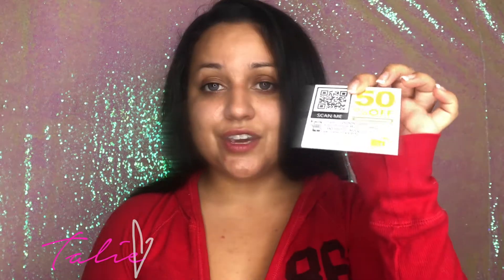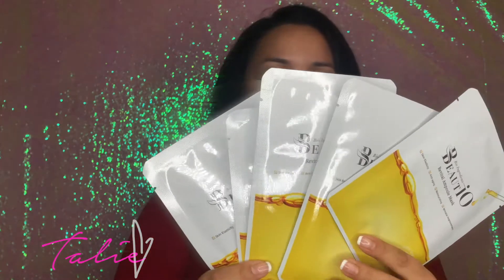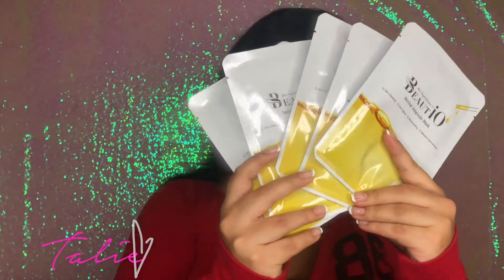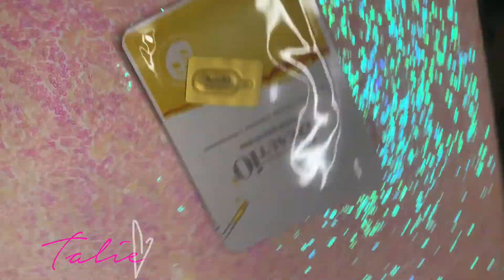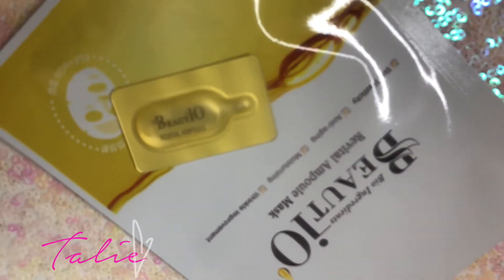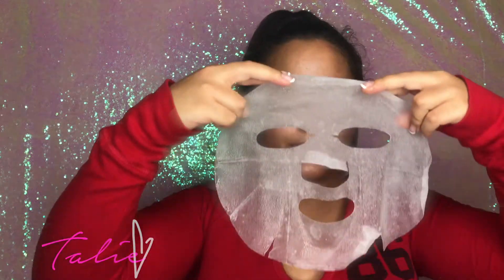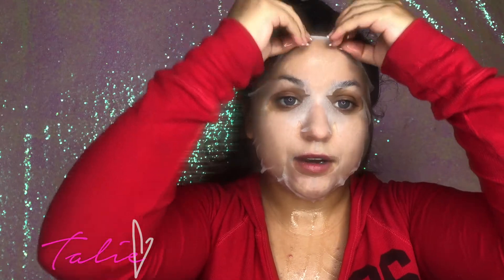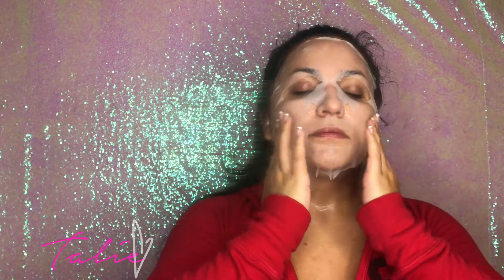How to use BeautiO facial mask with essence ampoules.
Facial Mask Skincare Sheet Korean Beauty Face Mask Sheets Acne Skin Care Moisturizing Anti Aging Facial Masks Pack Relaxing Spa Repairs Acne Marks Reduces Fine Lines Shrink Pores 5 Sheets 5 Ampoules